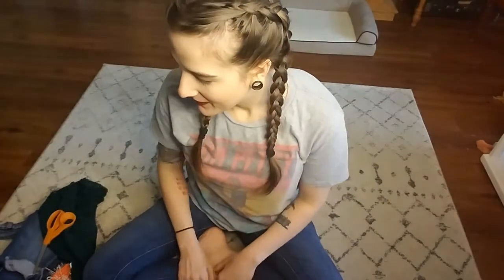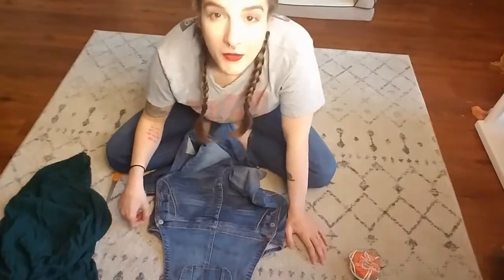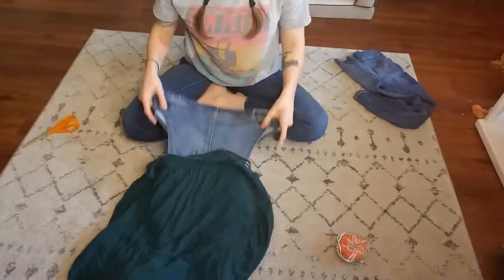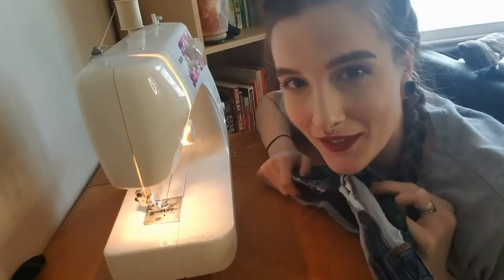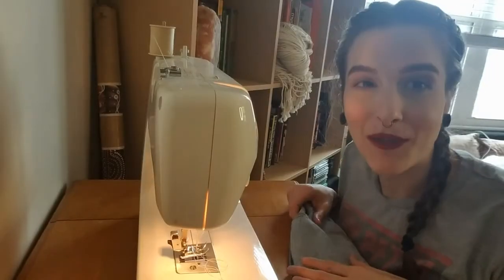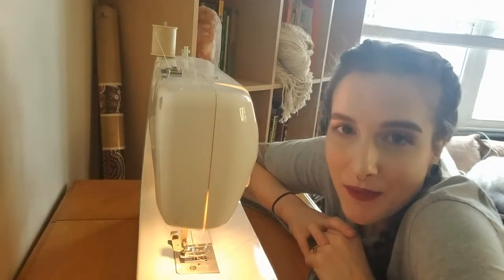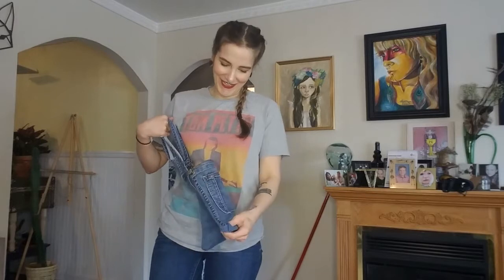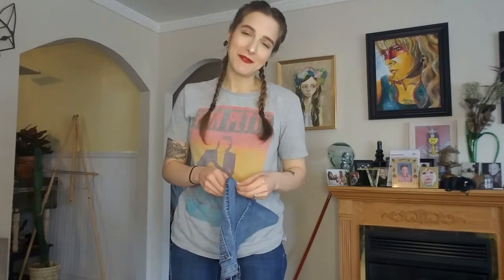Upcycle overall dress and hand bag! FAIL!!!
song credit love club - lorde